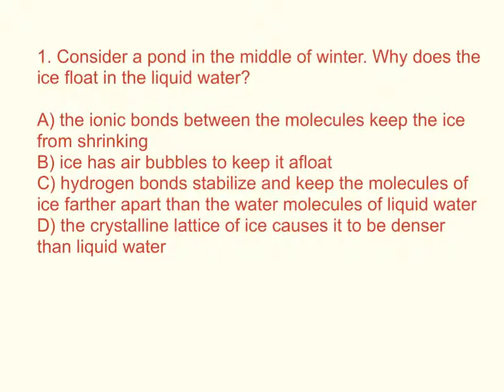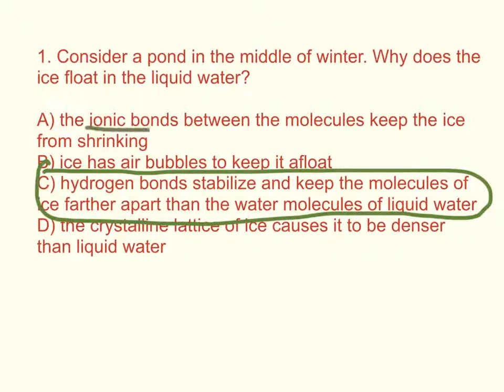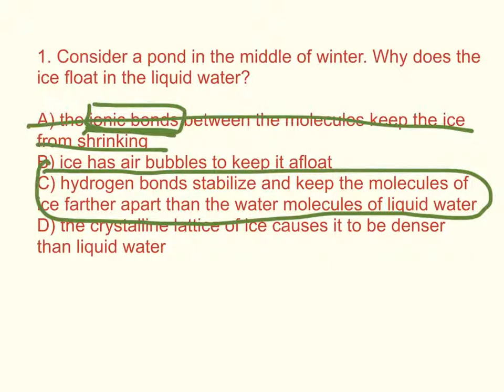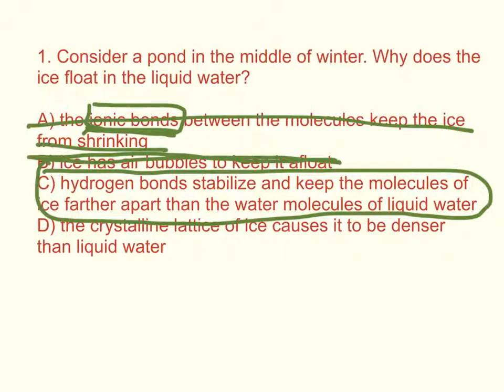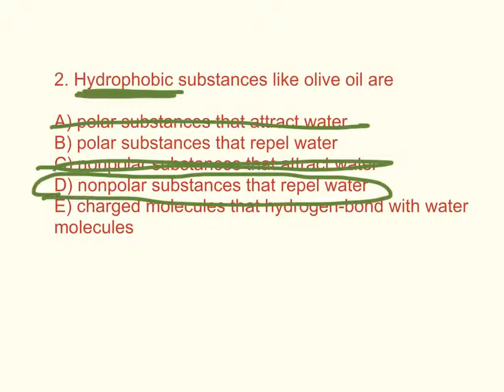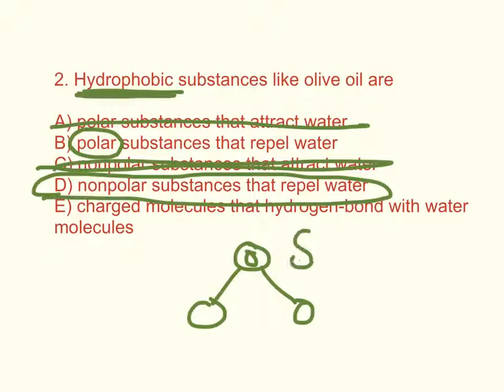Four emergent properties of water (worked solution pt 2)